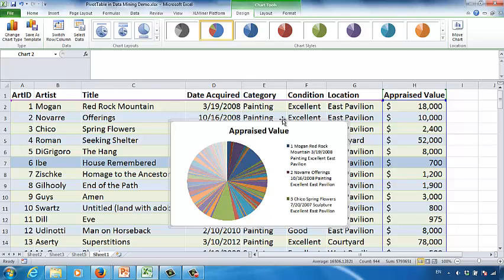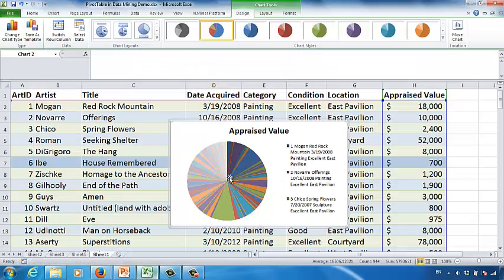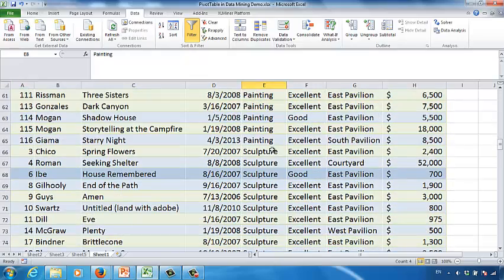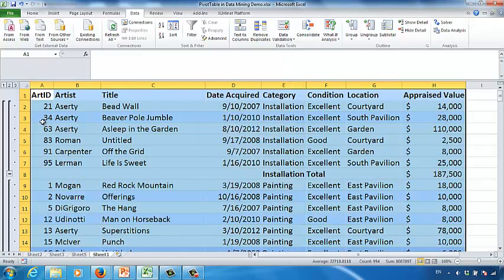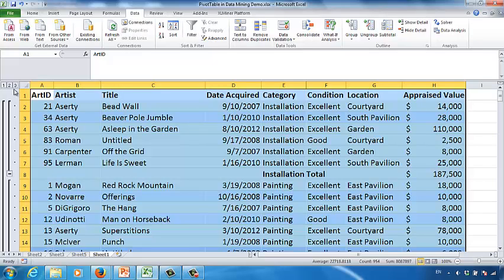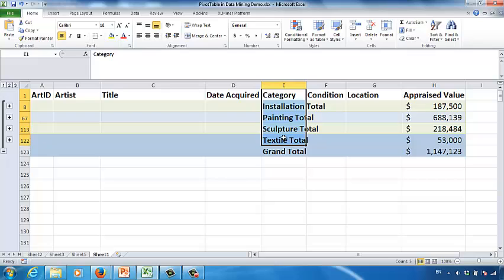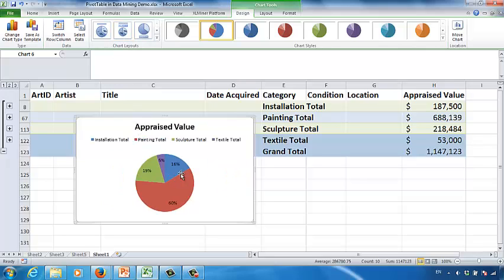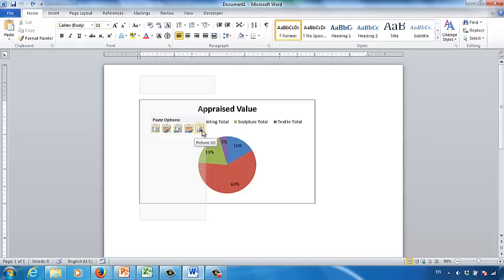Excel Subtotal Function